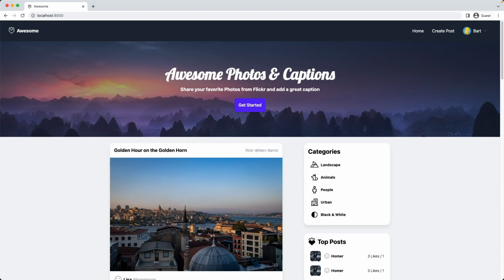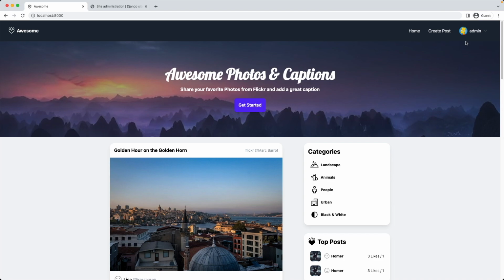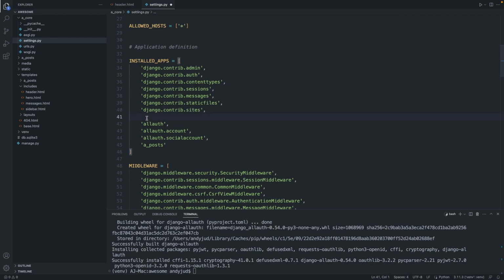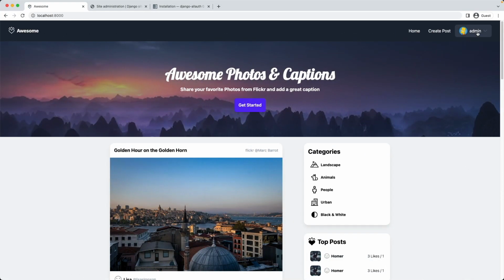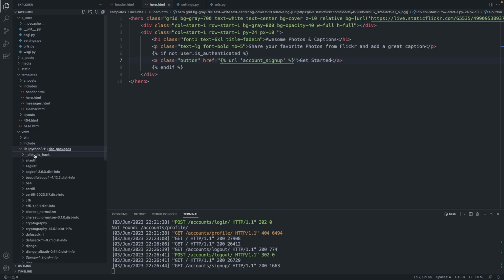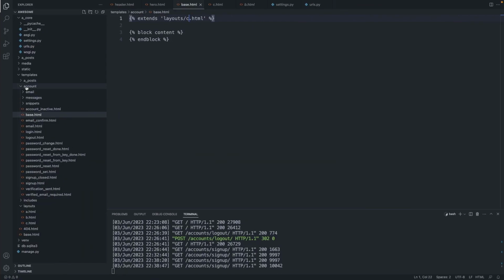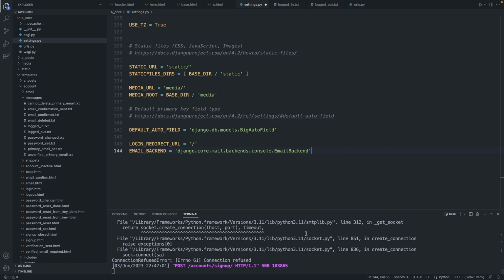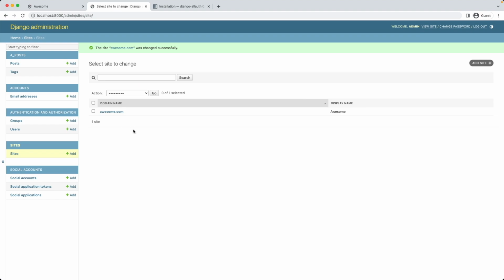Django-allauth - Building a web app with Django - Part 8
In this video we will implement the sign up process with the django-allauth package.

The all-auth package was updated since making this video. A quick guide how to install it can be found in my Django starter video

0:00 Intro
1:08 Logged-In User
3:10 Django-Allauth Installation
8:00 Logout, Login and Signup link
11:15 Django-Allauth templates styling
16:30 Email for Verification